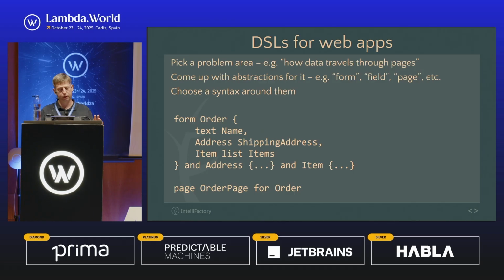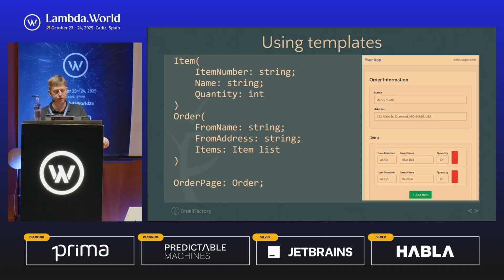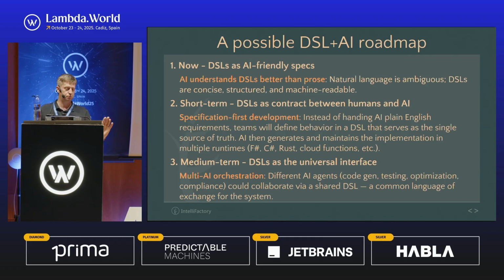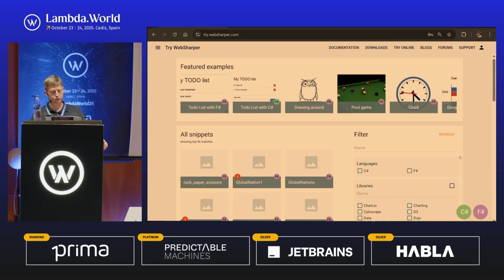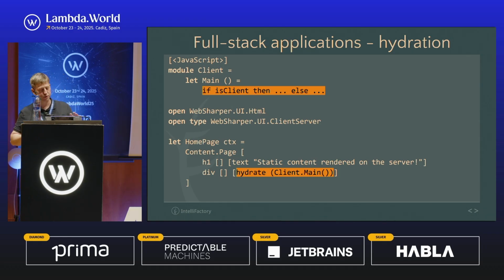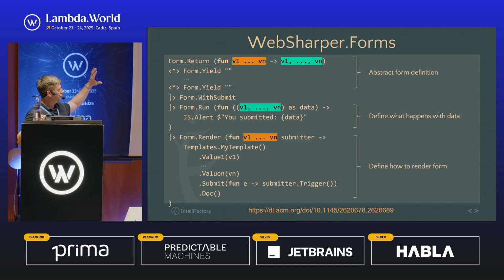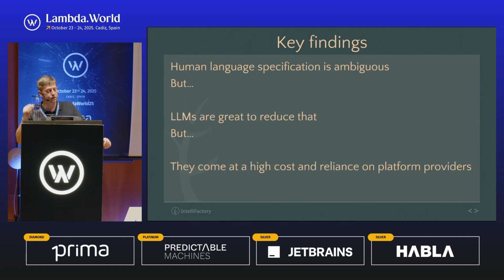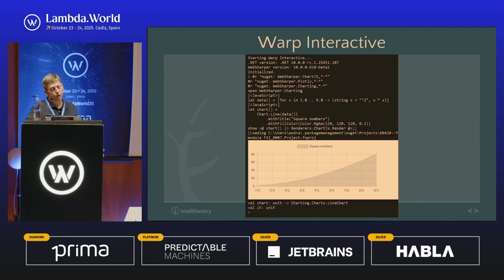Lambda World 25 - Evolving AI-Assisted Web UI Development in F#:.. by Adam Granicz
In this session, I will explore the evolution of a novel approach: leveraging LLMs to generate, refactor, and incrementally update Web UIs using a domain-specific language (DSL) as a semantic bridge. In the spirit of specification as code, we look at the problem of translating abstract UI intents, expressed in natural language, into precise, executable WebSharper+F# code, and present a refined DSL that enables ChatGPT to reason about and manipulate UI elements safely and incrementally.